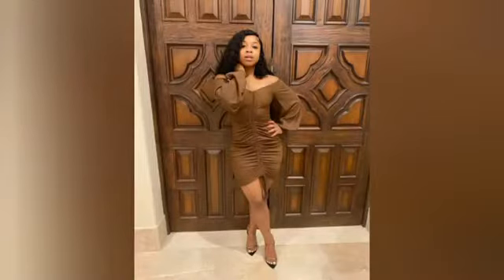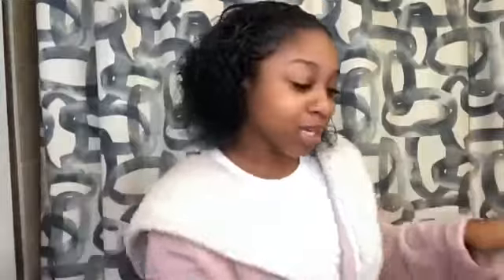REGINAE CARTER NATURAL HAIRCARE ROUTINE GIRL CHAT